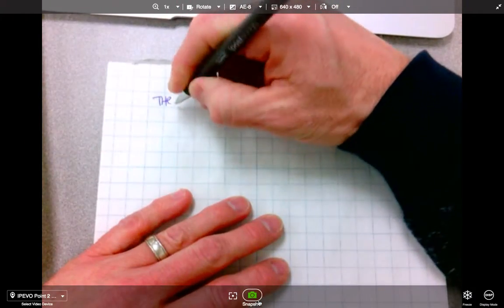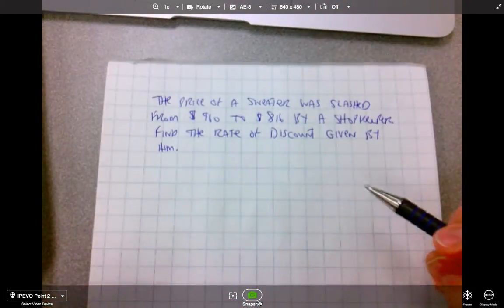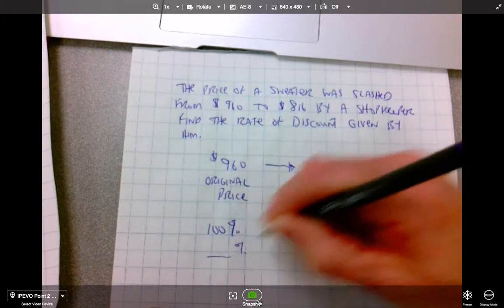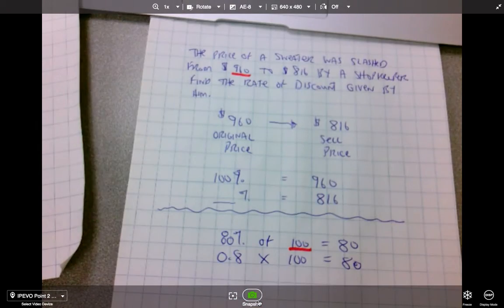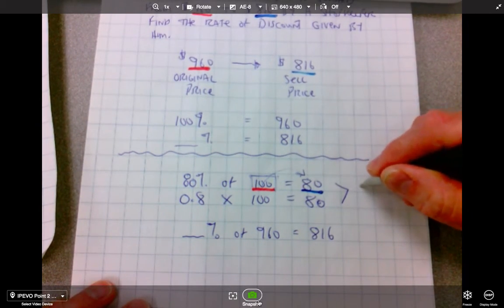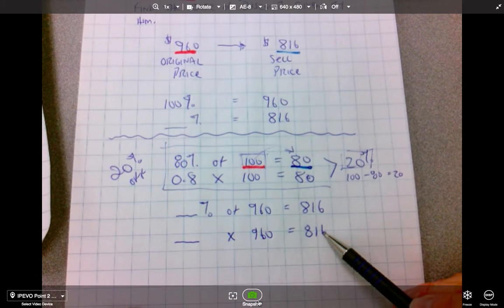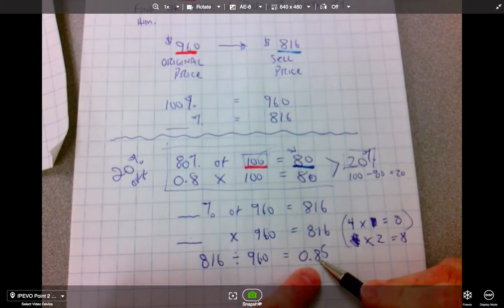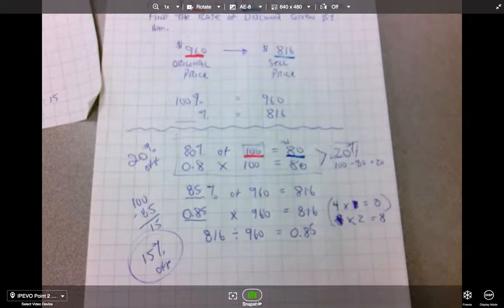Discount Problem 2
The price of a sweater was slashed from $960 to $816 by a shopkeeper. Find the rate of discount given by him.